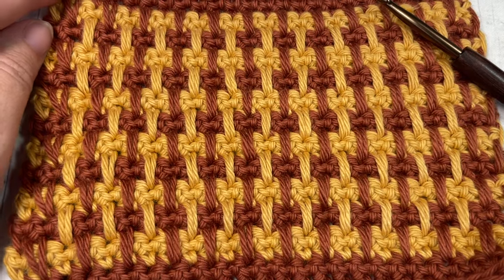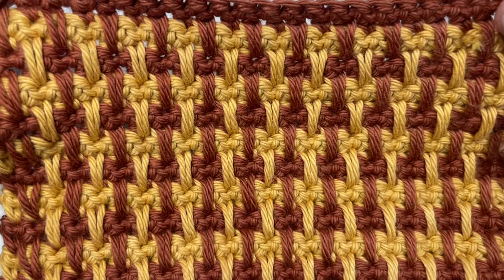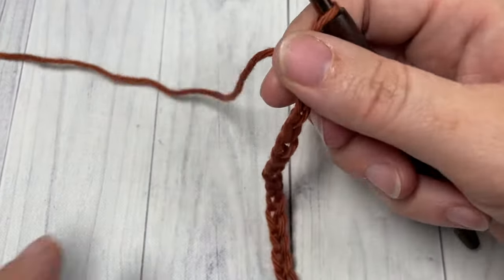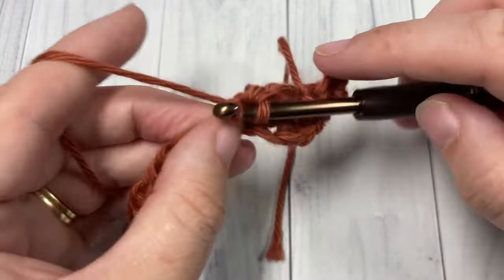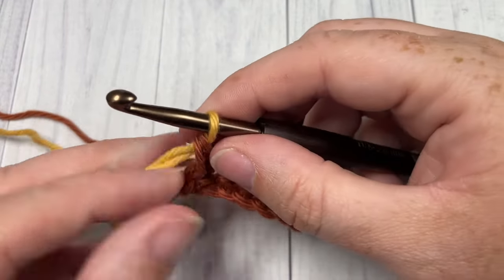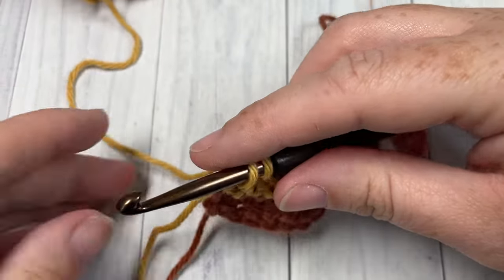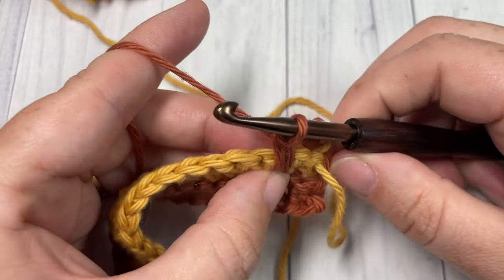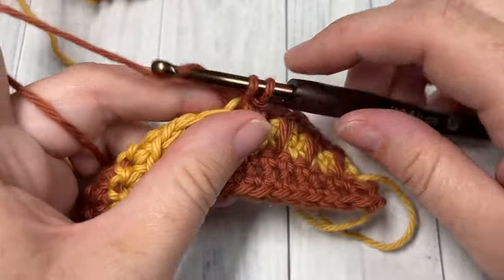Easy Spike Stitch | How to Crochet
The Easy Spike stitch loves to show off it's texture with colour! Spike stitches are simple and are great way to add intrigue to a project.

You can find a free written copy of this tutorial

Sarah